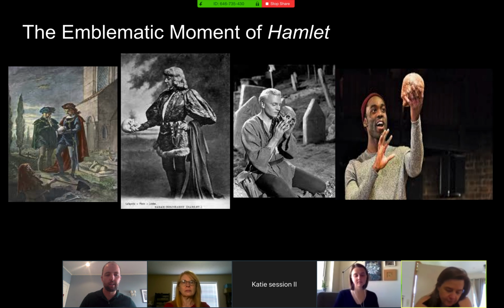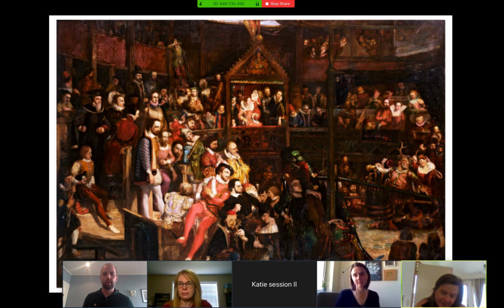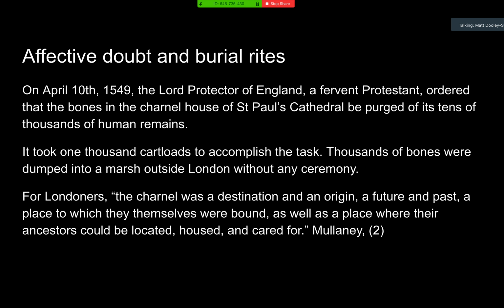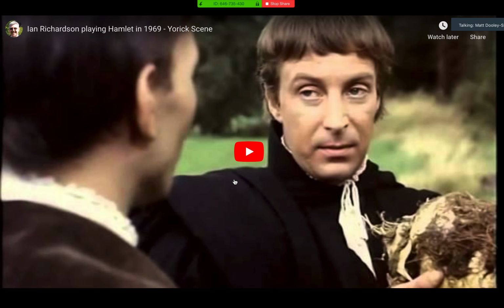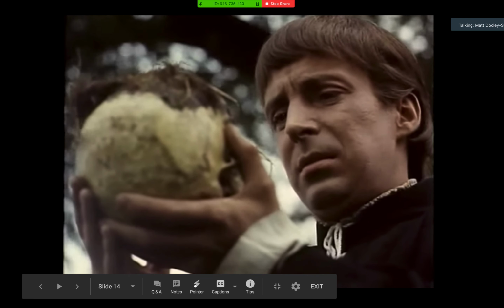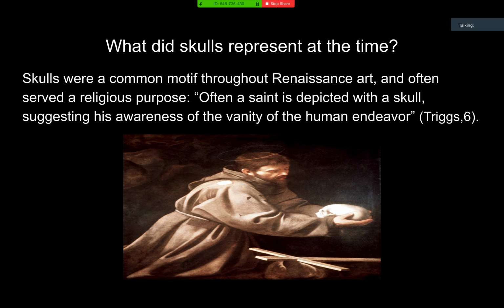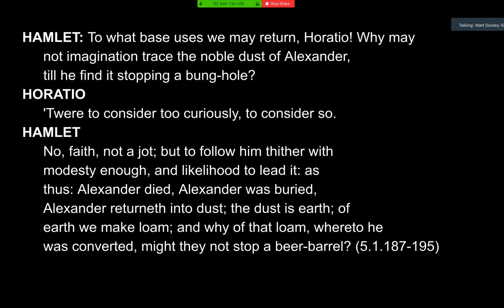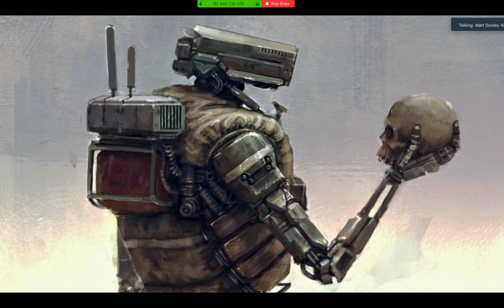The Affective Function of the Graveyard Scene in Hamlet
This is the video of my presentation at the University of St Thomas' 2020 Humanities Conference in which I suggest that Hamlet's iconic moment with Yorick's skull functioned as a means to meet the emotional and epistemological uncertainty of Shakespeare's times. My paper is in the process of submission to various journal for publication. An excerpt is included below.

 "Hamlet’s moment with Yorick’s skull was not simply part of an entertaining spectacle or philosophical drama for Elizabethan audiences. It was also the catalyst for a collective thought experiment that could not occur anywhere else but onstage. The audiences of Shakespeare’s day did not merely observe the graveyard scene, but joined the Danish prince in asking radical questions about existence...Hamlet offers us a unique view into the theological uncertainty and deep desire for authentic questioning that audiences were hungry for. His dogged willingness to pursue the truth wherever it led him--even to the edge of blasphemy--speaks to the dynamic range of possibilities available as actors, audiences, objects, and cultural contexts work together to embody novel and unexpected realms of thought."